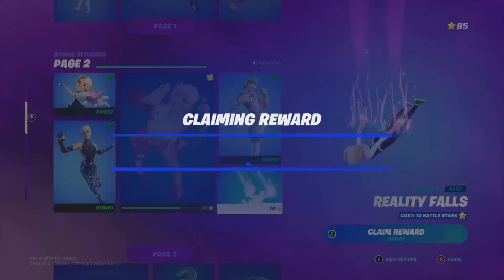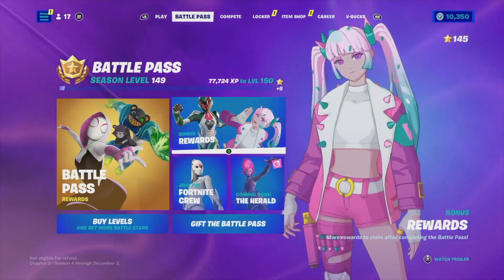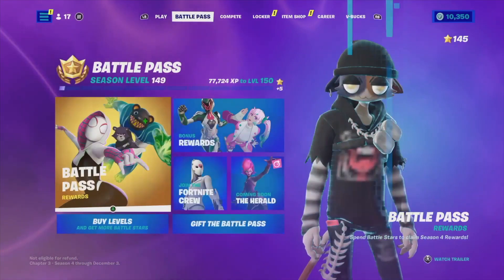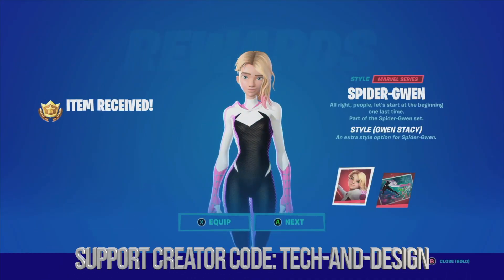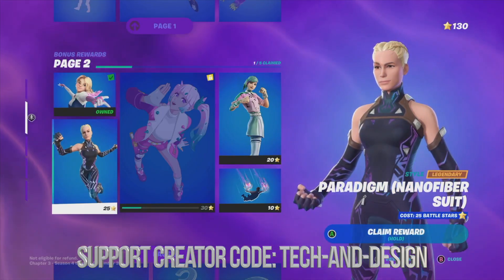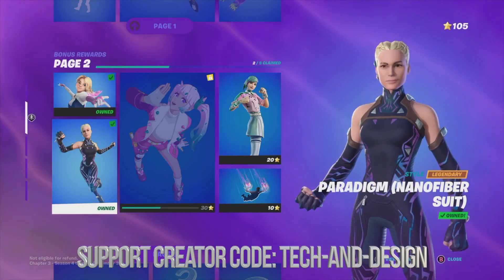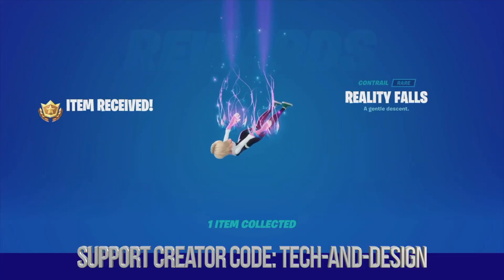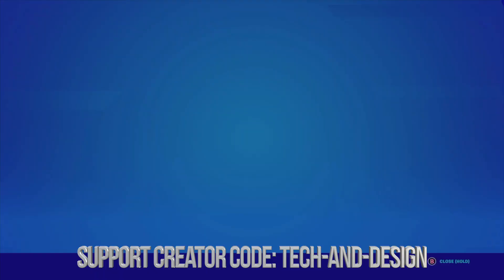How to Unlock Reality Falls Contrail in Fortnite | Battle Pass Bonus Rewards Page 2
How to Unlock Page 2 in Battle Pass Bonus Rewards - Fortnite Battle Royale | Chapter 3 Season 4